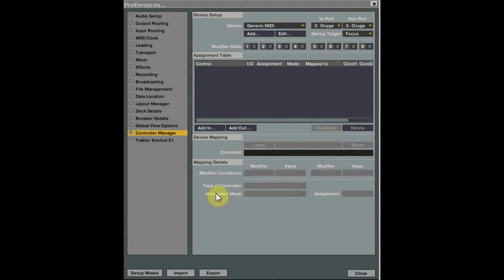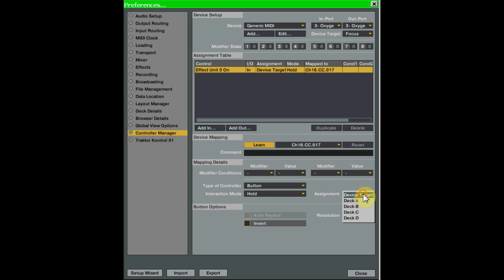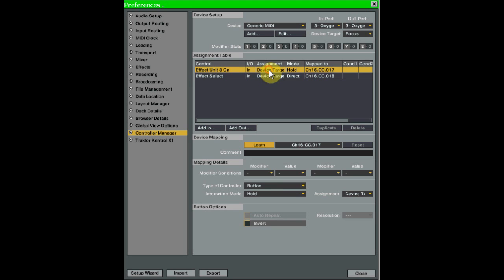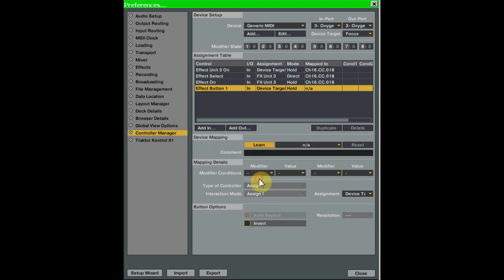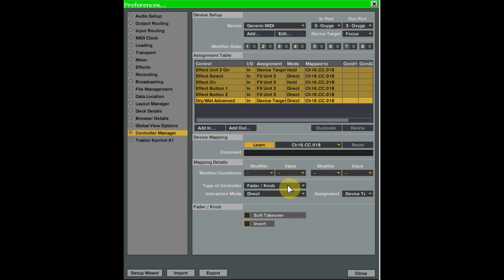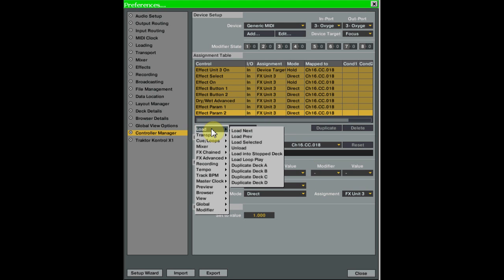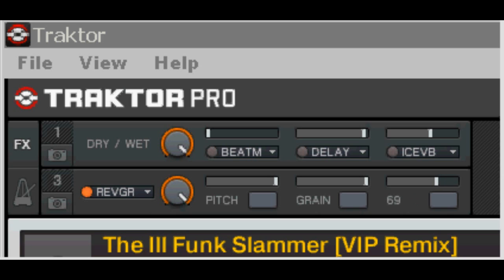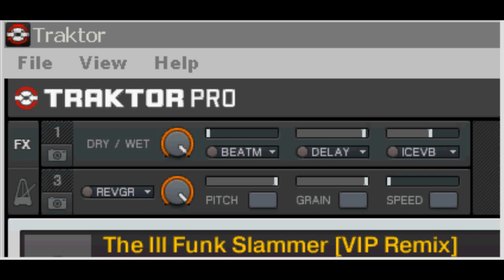Traktor Super Knob to Wind Up/Down a song.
Another simple midi mapping for you to try.

Mapping a knob to control Reverse Grain effect in Traktor Pro.